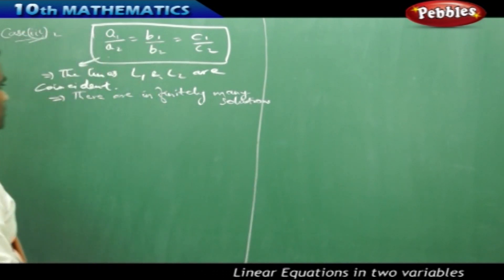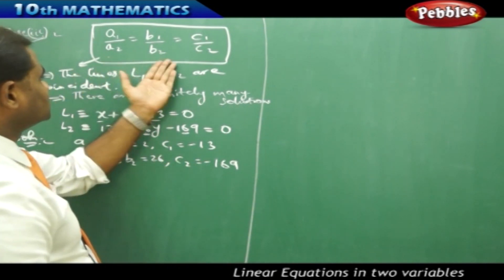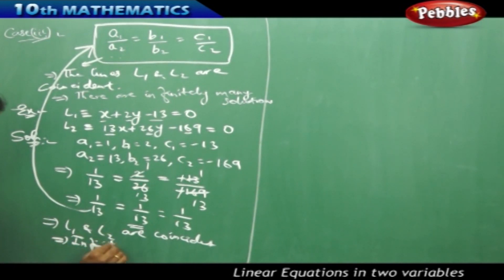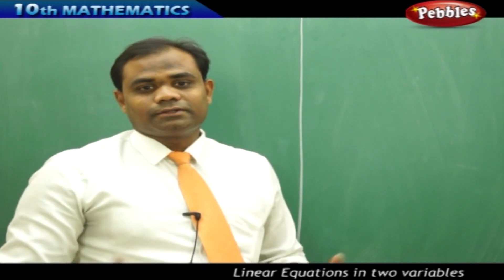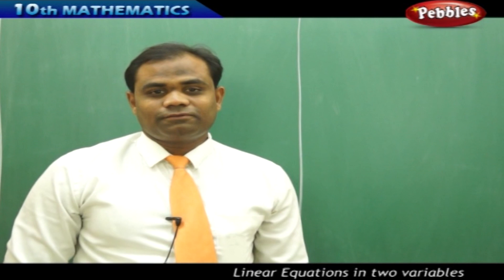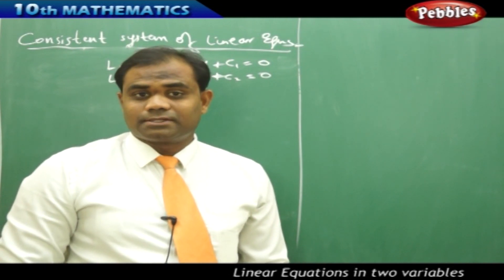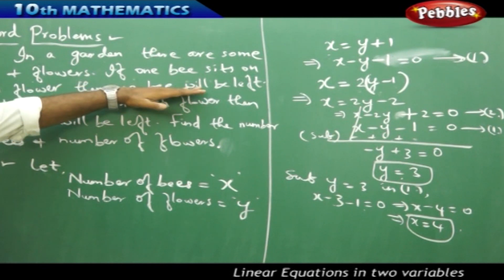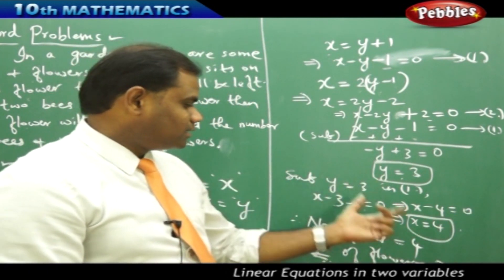Linear Equations in two variables | CHAPTER-4 | Unit-1 |10 th Mathematics | AP & TS Syllabus|PART-02